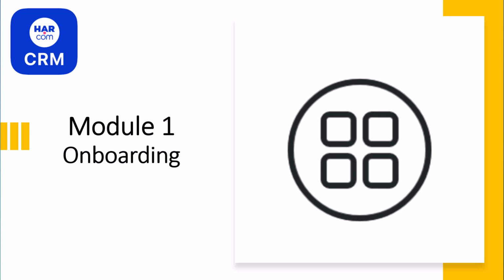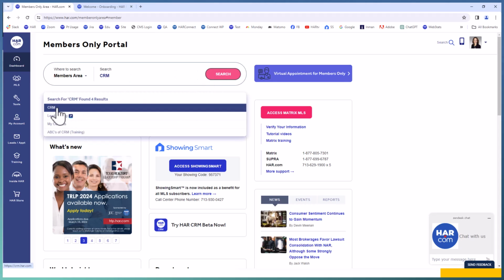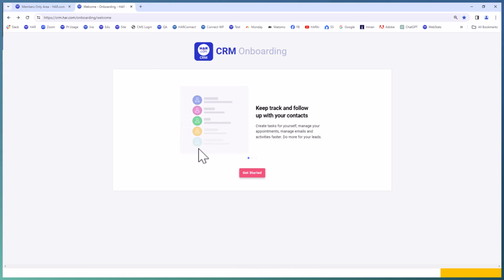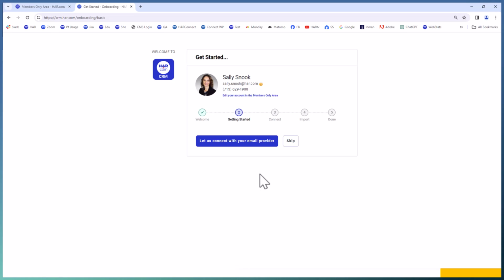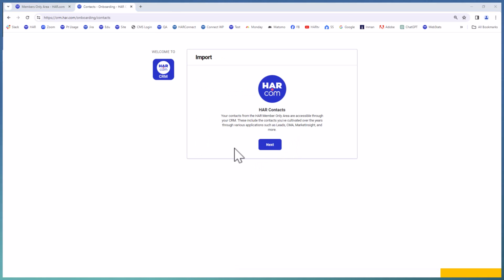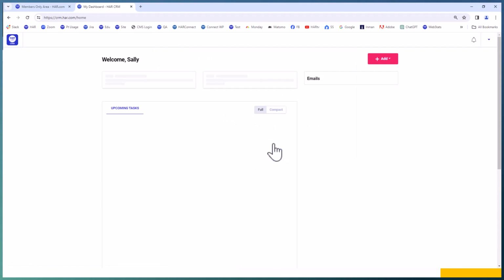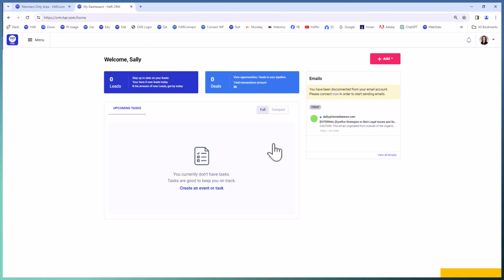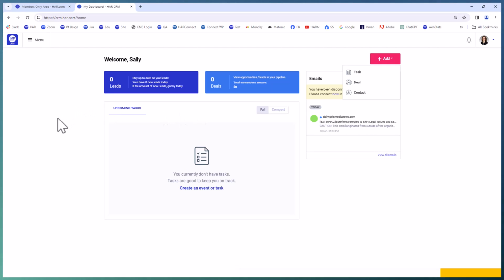CRM Tutorial - Onboarding